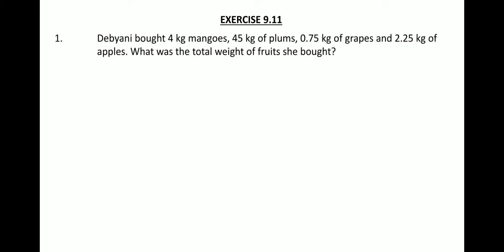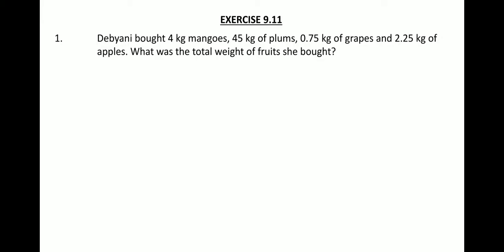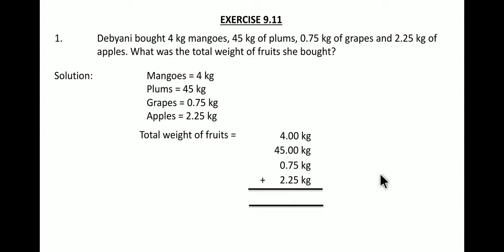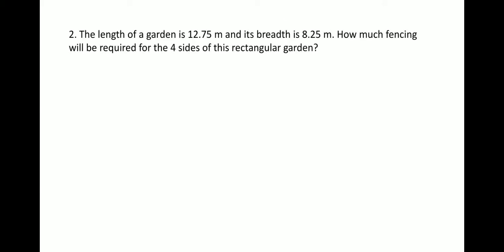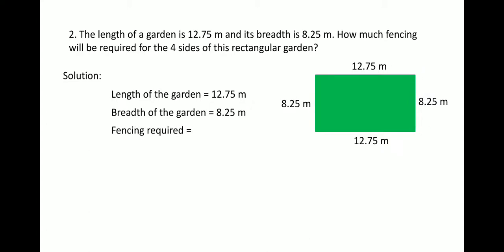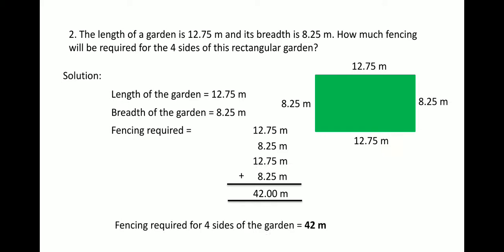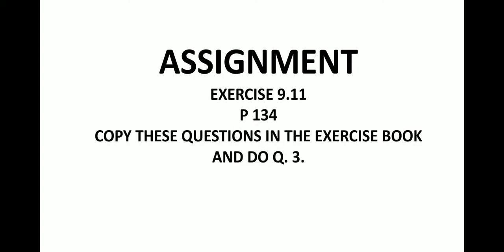Class 5 Word problems on Metric Measures